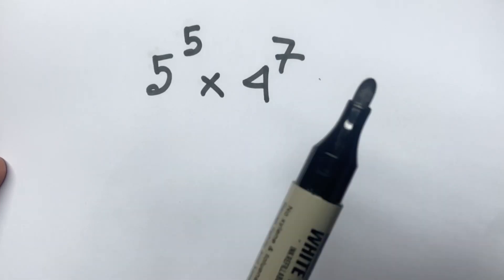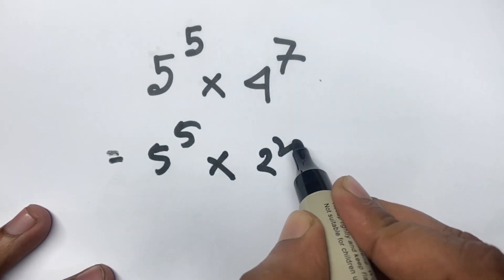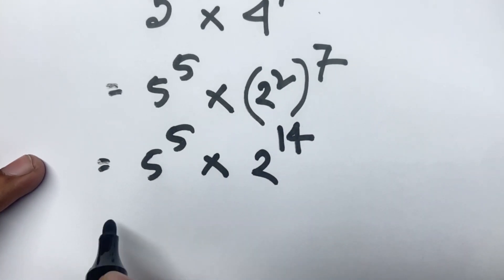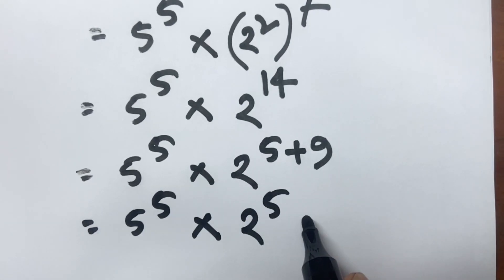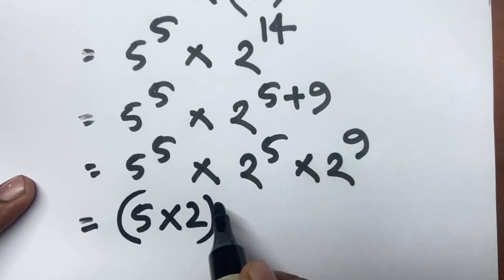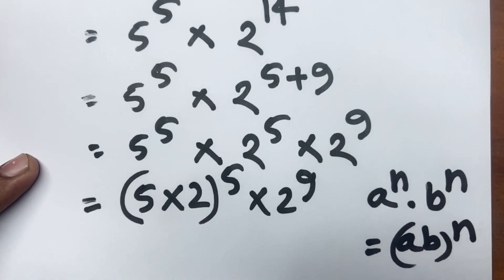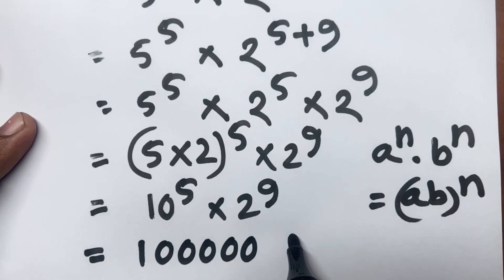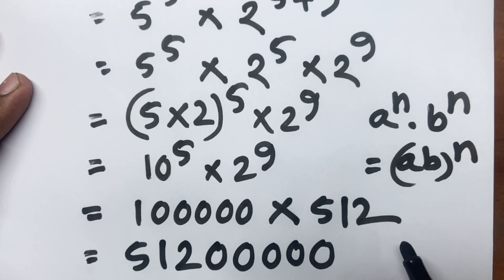Olympiad Mathematics | You Should Be Able To Solve This Olympiad Math 5⁵ × 4⁷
Hello everyone ,In This video I solve a math olympiad question ,this question is 5⁵ × 4⁷
But you solve it without calculator. I solve it without calculator. Have a good day my all family.